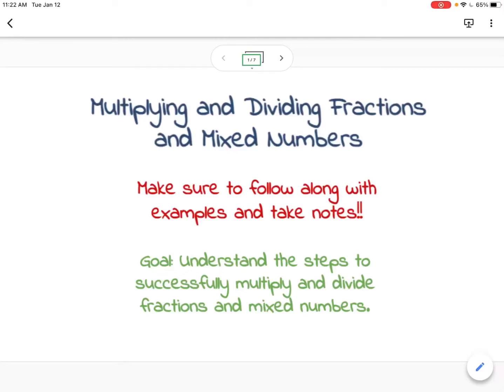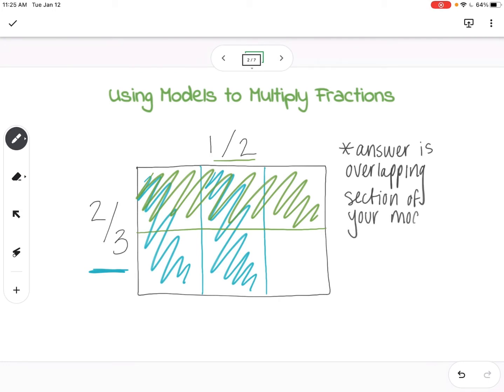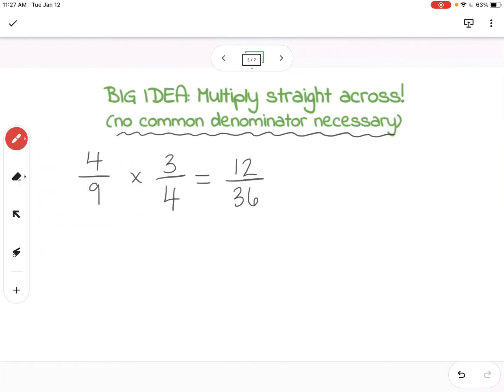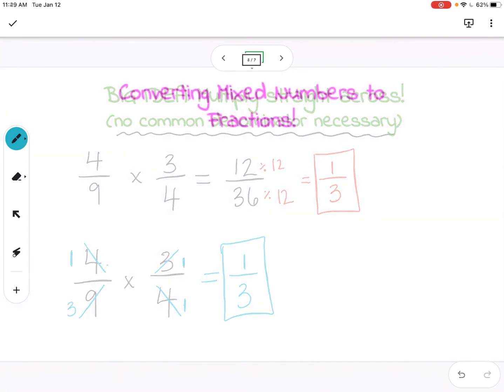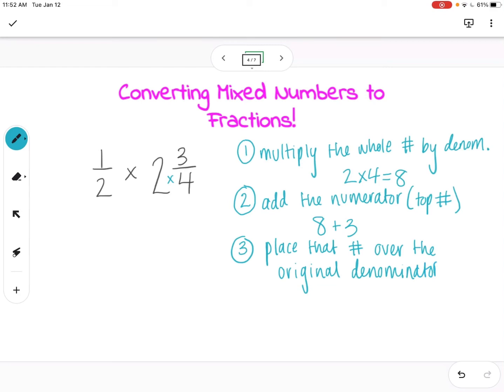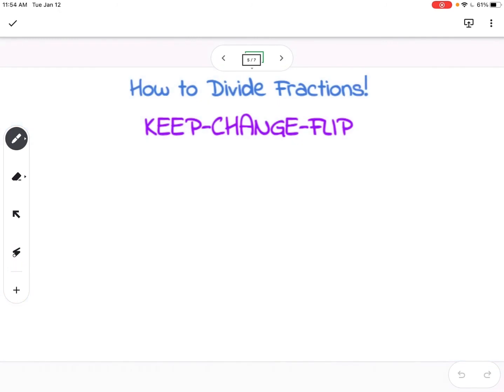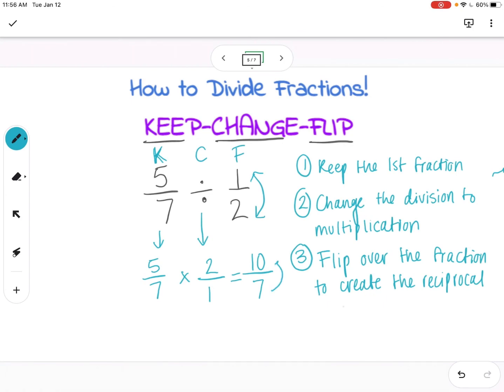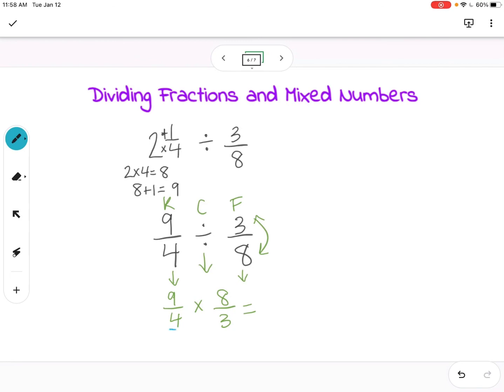Multiplying and Dividing Fractions